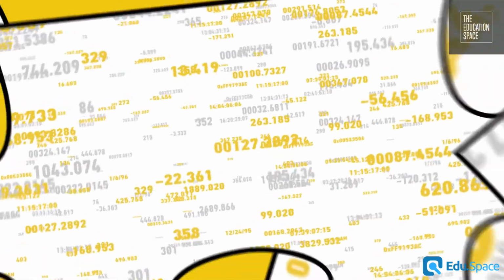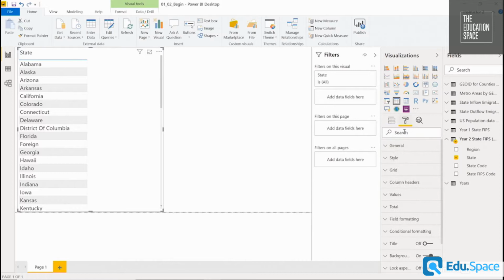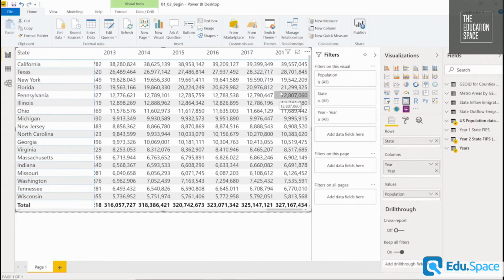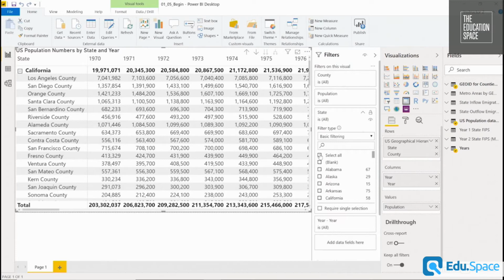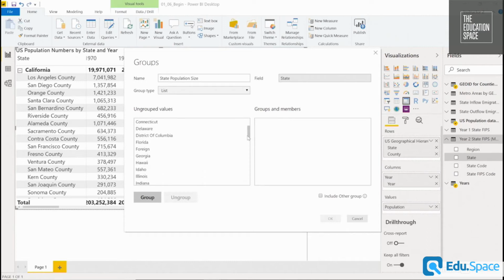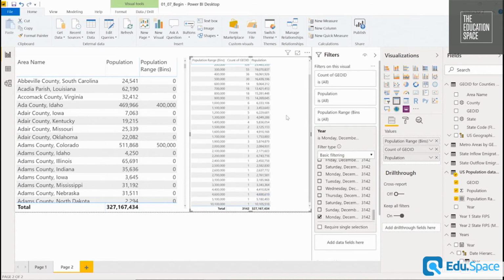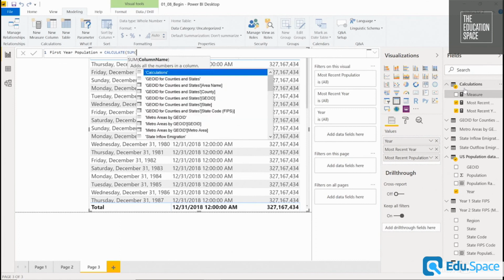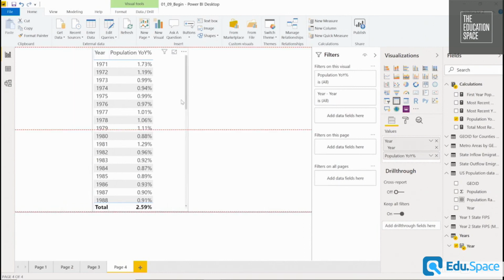Power BI Tutorial From Beginner to Expert 👏😎Desktop to Dashboard Part 2 🎁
👉 Download Power BI Exercise Files :
▶️Topics Covered listed Below :
✔️Query Editor
✔️Relationships
✔️DAX Measures
✔️Creating Beautiful & Interactive Reports ✔️and more…
Then we would continue our journey to the 【 PowerBI.com Platform 】- where you would learn:
✔️Publish a Report
✔️Create New Reports
✔️Create a Single Source of Truth for All Your Reporting
✔️Sharing a Dashboard
✔️and more… You would also understand the Power BI Process
✔️Author ✔️Publish ✔️Consume
You would learn fundamental Power BI Concepts
✔️Difference Between Creating Models vs. Reports
✔️Implicit vs. Explicit Measures
✔️Measured vs. Calculated Columns
✔️80-20 Rule of Power BI Model Authoring ✔️and more…